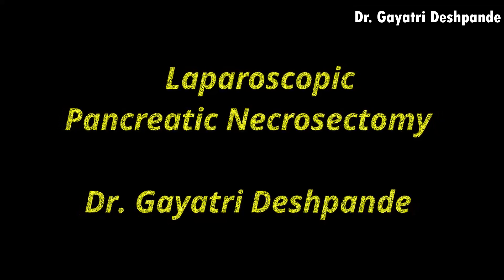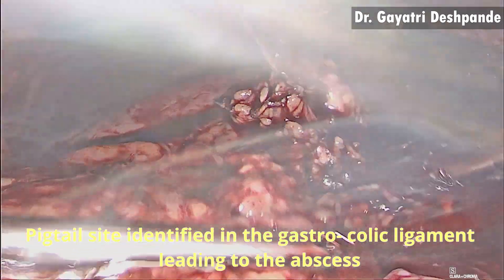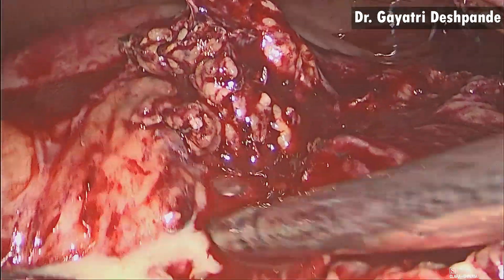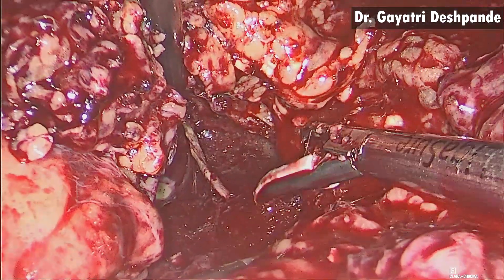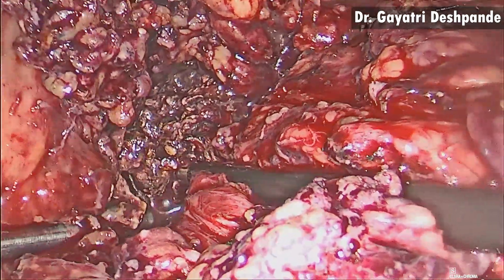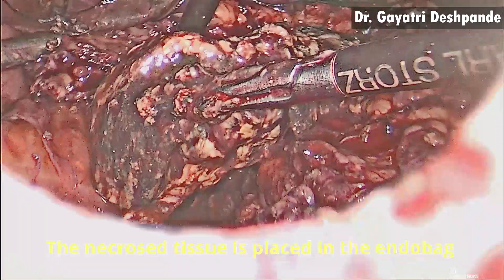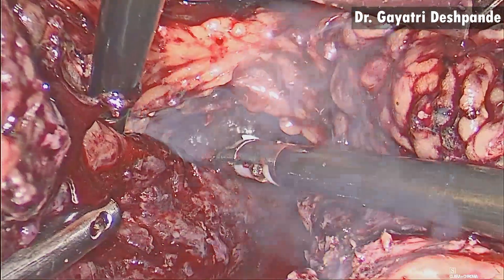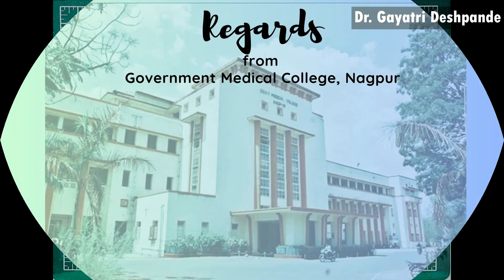Laparoscopic Pancreatic Necrosectomy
This video demonstrates step by step procedure to perform laparoscopic pancreatic necrosectomy.
The patient was a 35 old alcoholic with Acute Necrotising pancreatitis having persistent high grade fever into the 4th week.
The CT showed a acute infected pancreatic necrosis with CT severity index of 10/10.